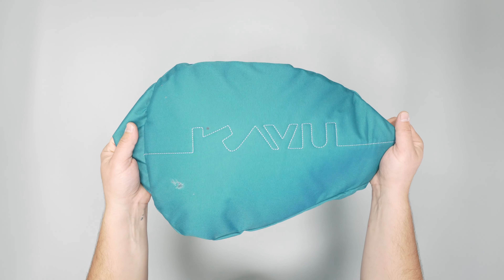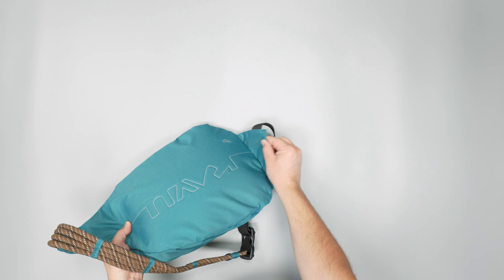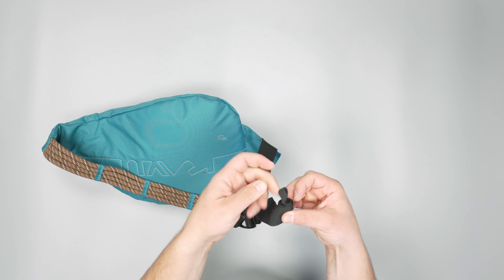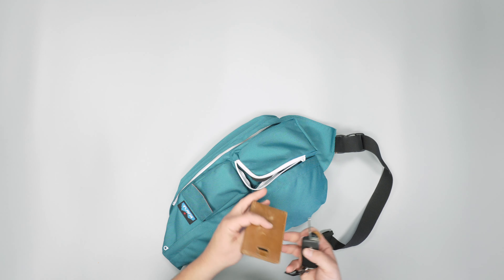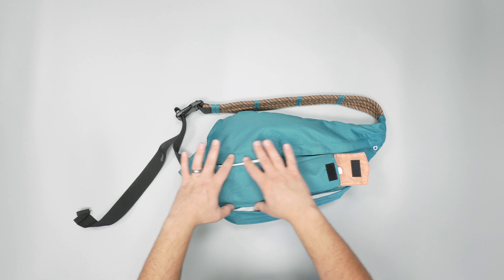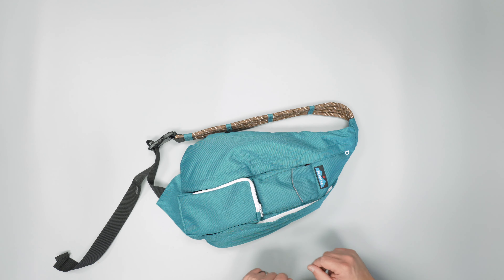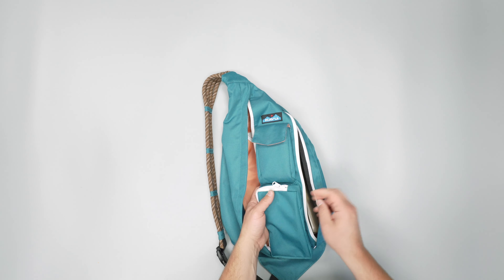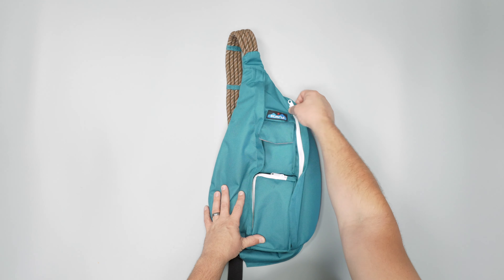KAVU Rope Sling Review (2 Weeks of Use)